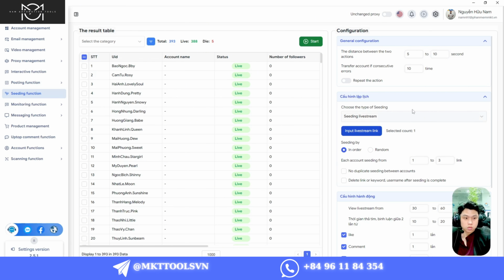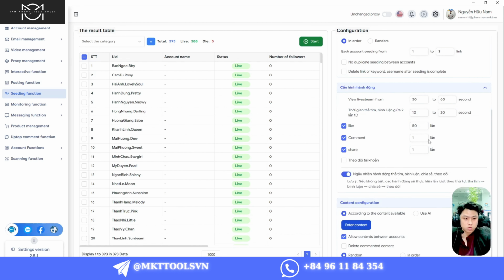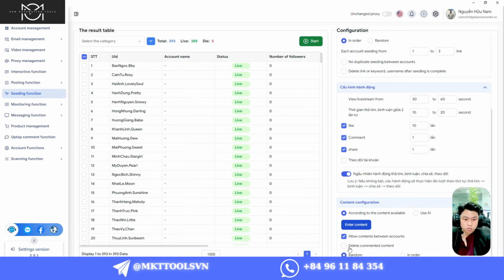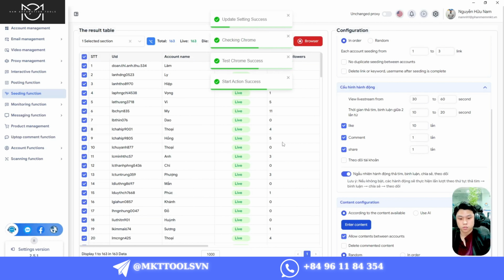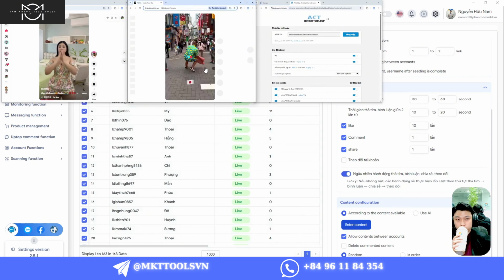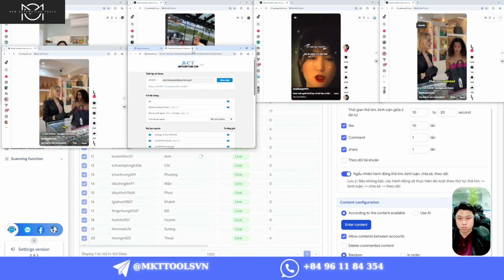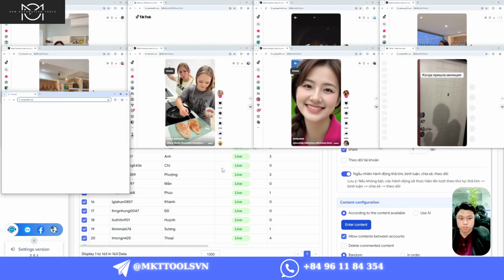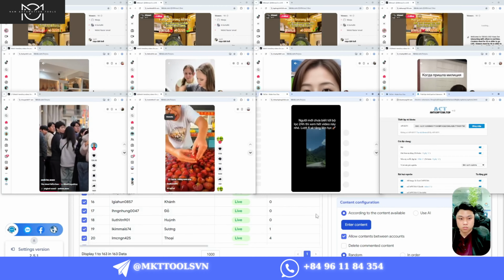Auto View Livestream Tiktok Bot | Working 2026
Boost thousands of live views on TikTok automatically with this Auto View Livestream TikTok Bot. Easy setup, safe to use, and 100% working in 2026!

✅ Auto increase livestream views
✅ Rank higher & attract real viewers
✅ Perfect for sellers, creators & KOLs

🎯 Full tutorial + download in video!